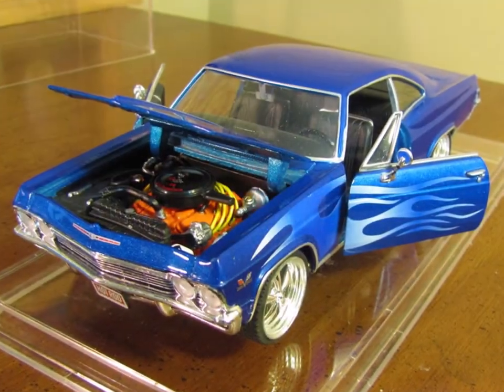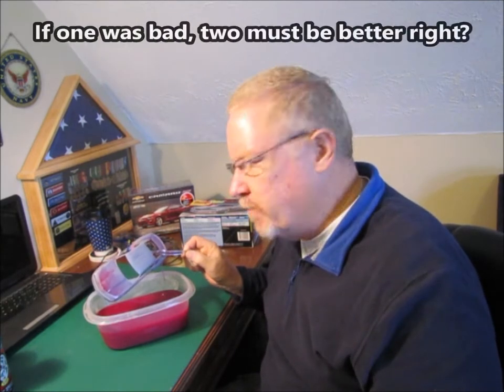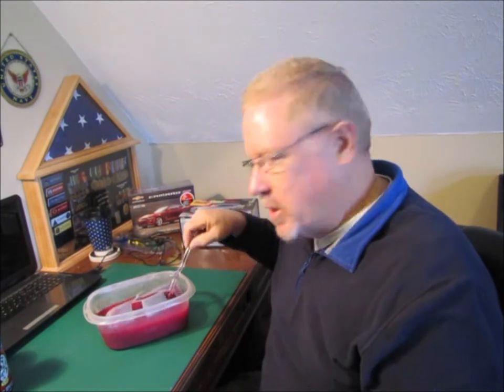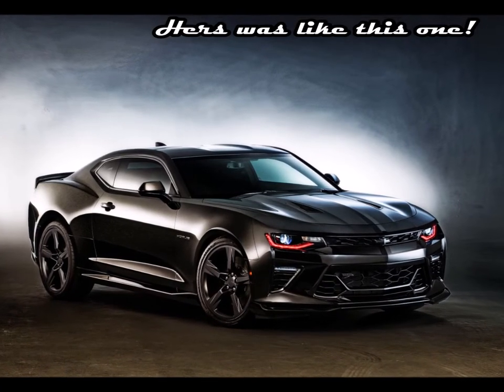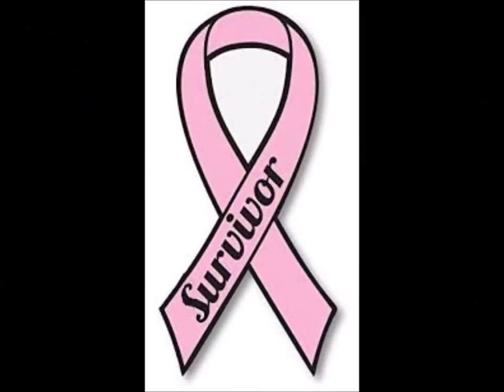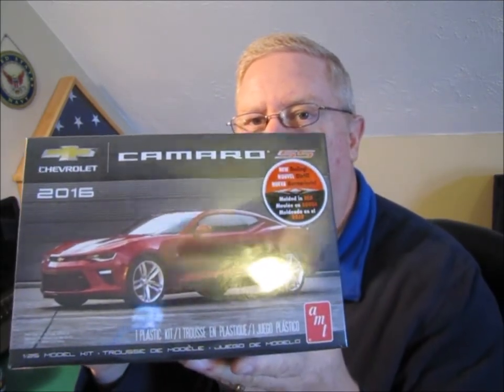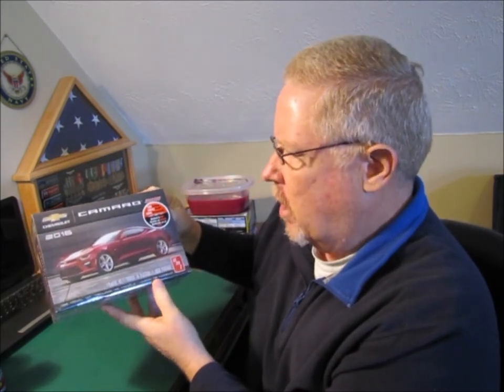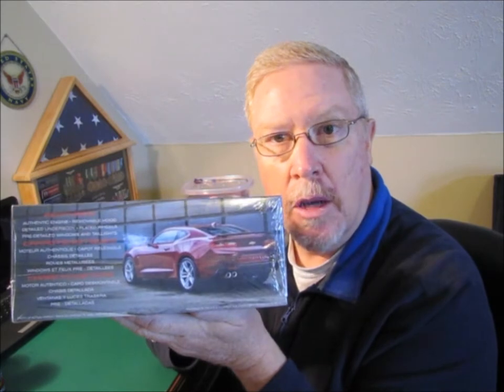Shifting gears for a moment - Bench update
Bench update, 65 Impala Die-Cast, Revell 1/25 scale Snap-Tite Camaro Concept Car and the Cancer Awareness 2016 Camaro Black Concept car build.